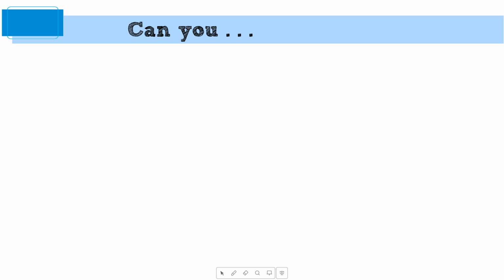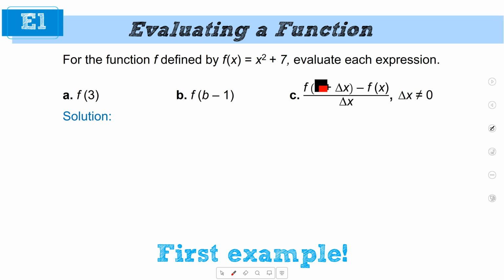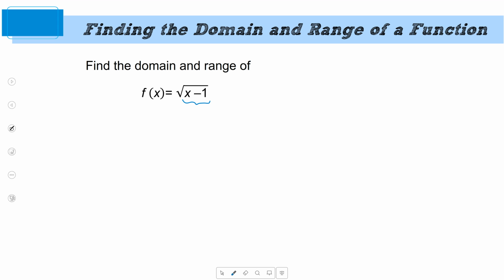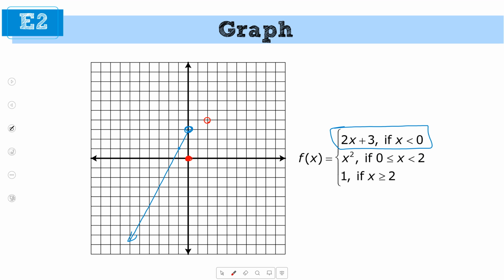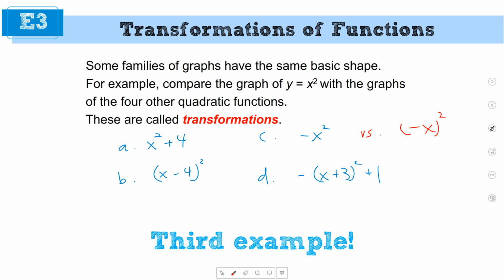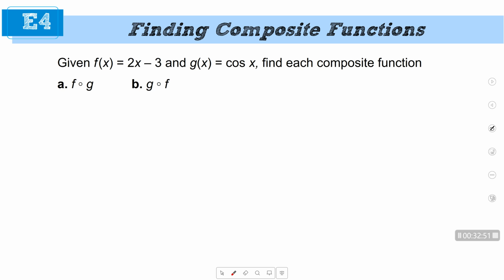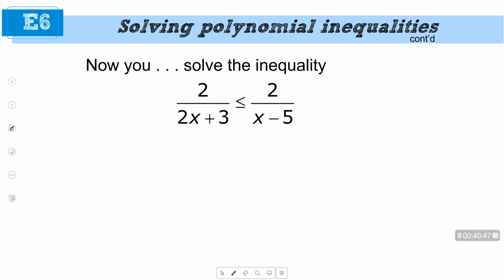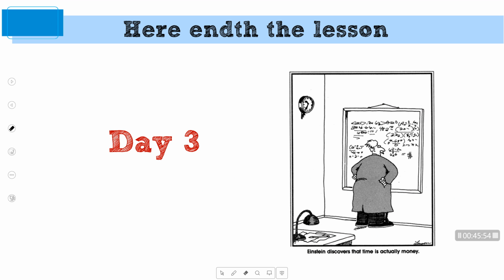0 3 Functions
Chapter 0 stuff involving functions, composite functions and polynomial inequalities.